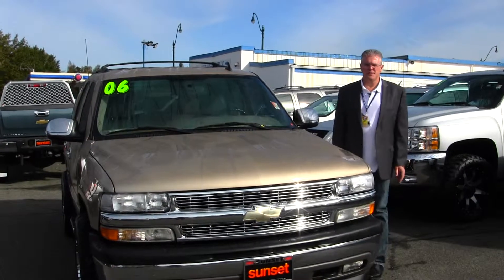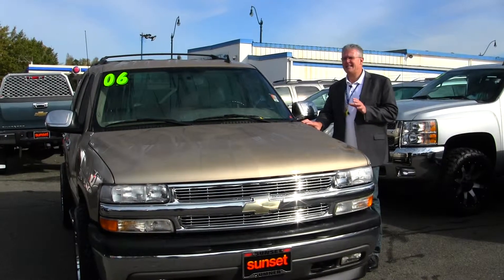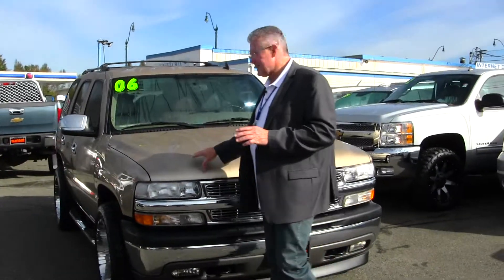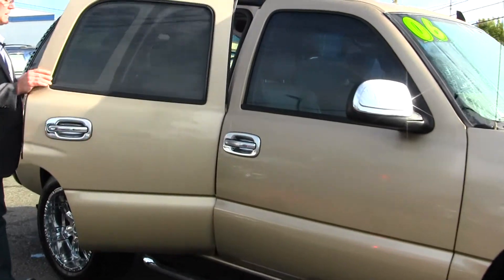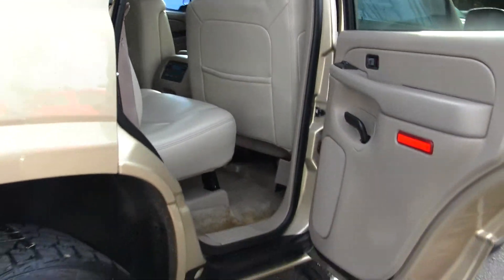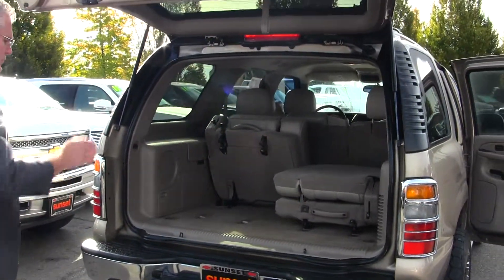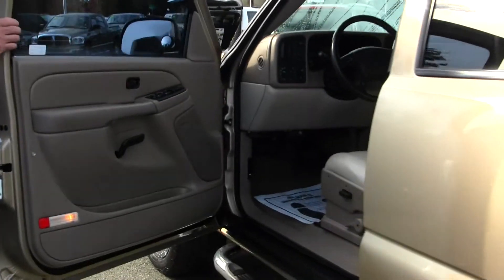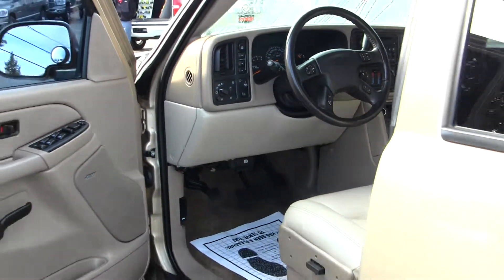Virtual Walk Around Tour of a 2006 Chevrolet Tahoe LT at Sunset Chevrolet in Sumner, WA p698a